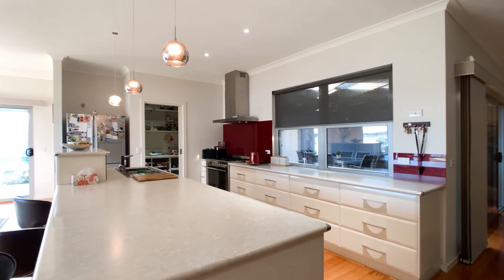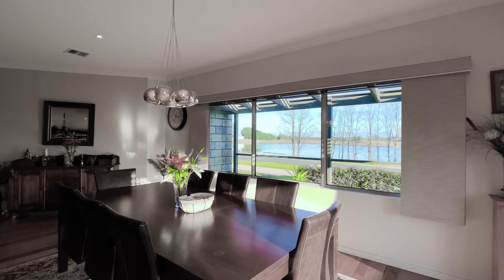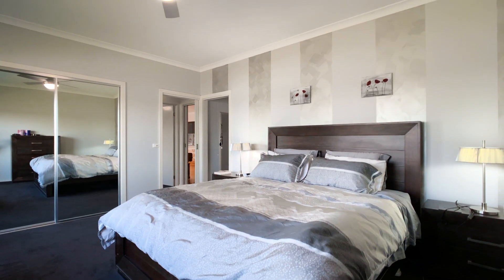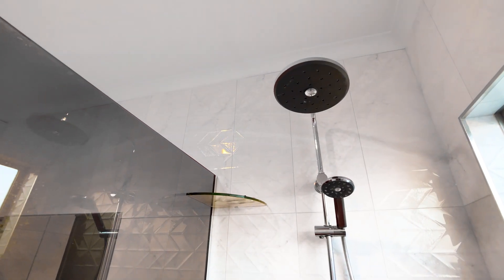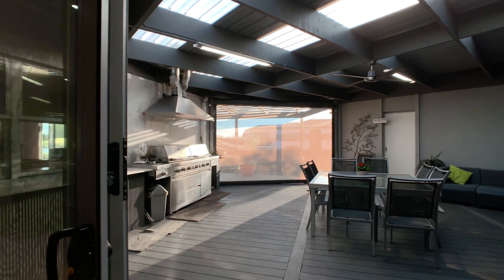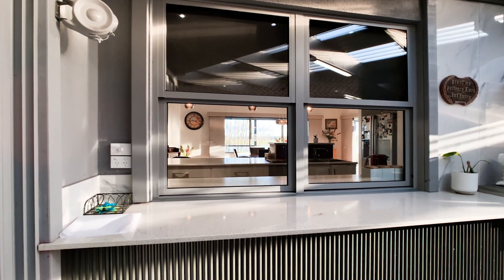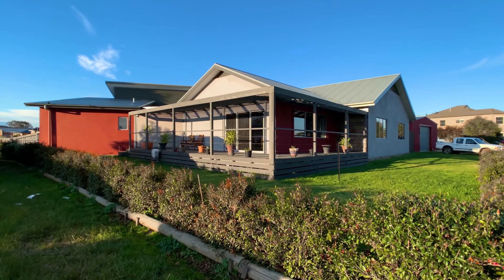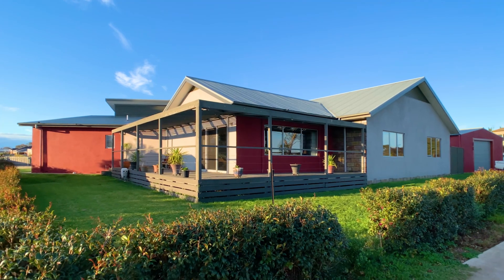55 Woondella Boulevard Sale